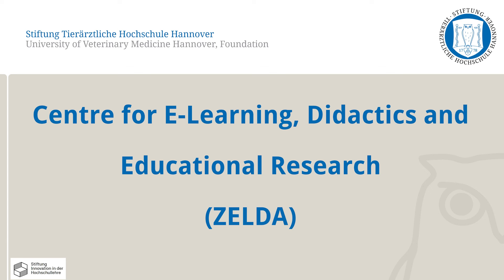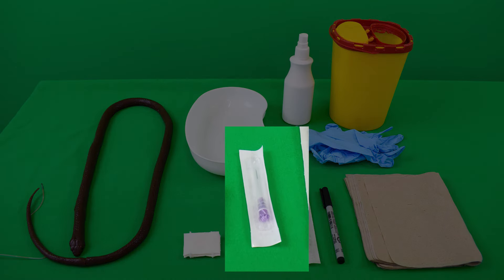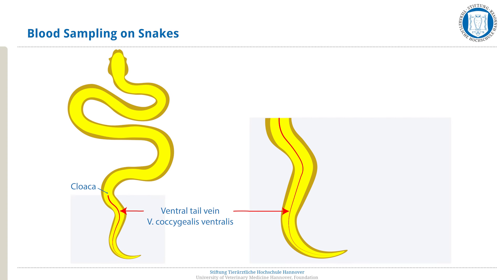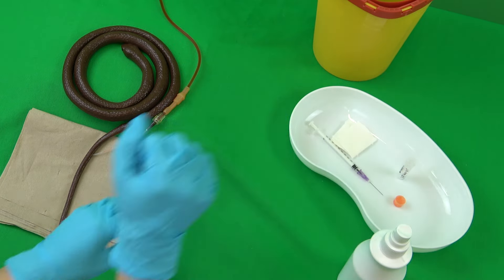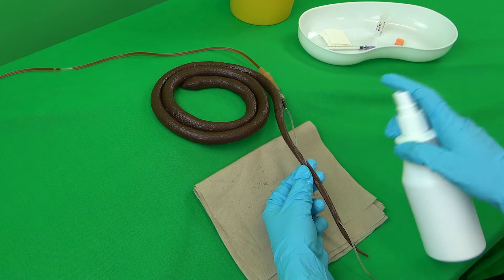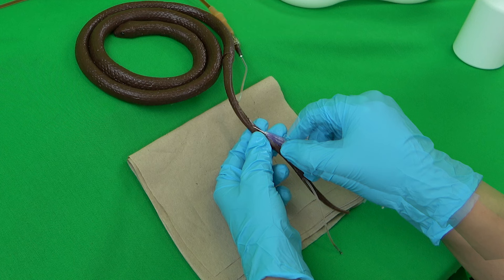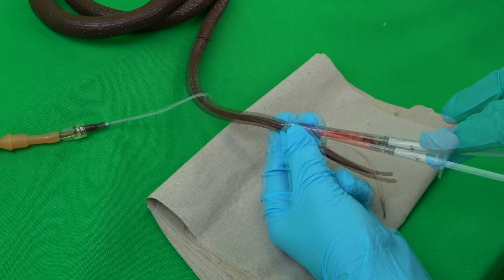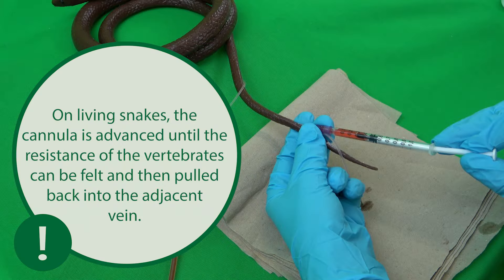CSL: Blood Sampling on Snakes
This video demonstrates how to take a blood sample from a snake.

This video was produced in cooperation between the E-Learning-Department, the Clinical Skills Lab (CSL) and the Clinic for Small Mammals, Reptiles and Birds of the University of Veterinary Medicine Hanover as part of the FERVET project funded by the Stiftung Innovation in der Hochschullehre.

0:00 Intro
0:20 Material
1:06 Blood sampling site
1:25 Preparations
1:44 Fixation by an assistant
1:57 Execution
4:07 Outro

CC-BY-NC-ND